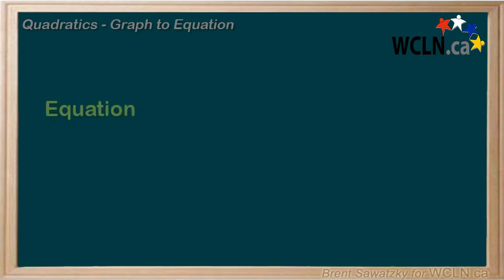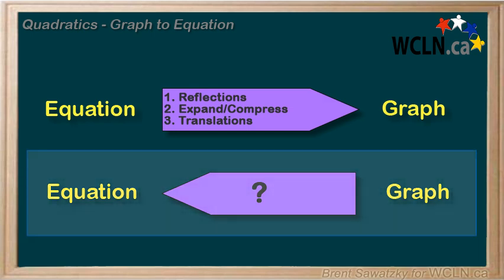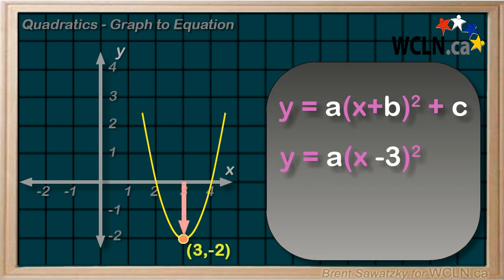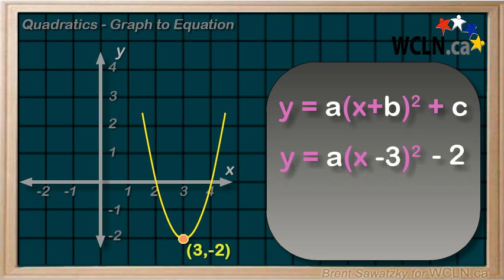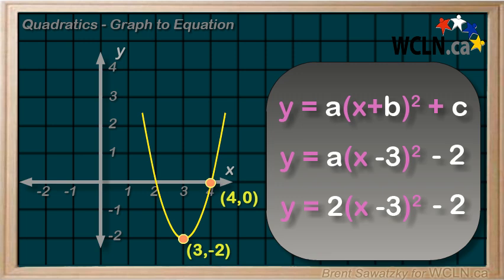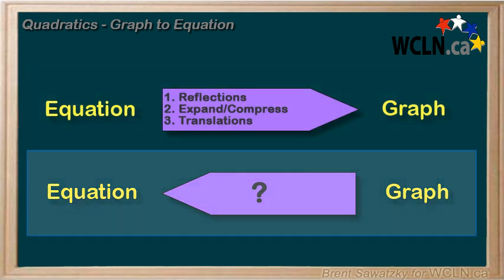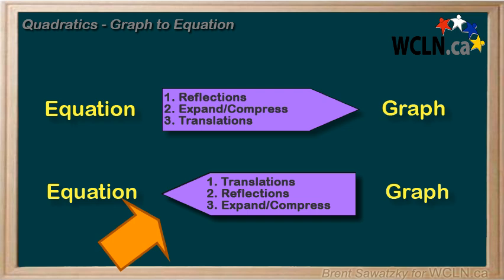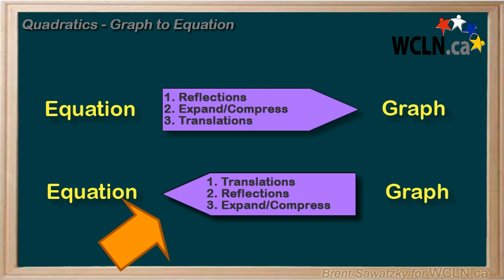WCLN - Quadratic Transformations - Graph to Equation